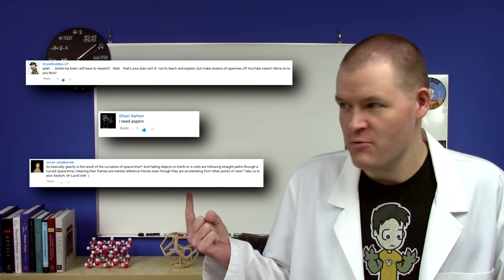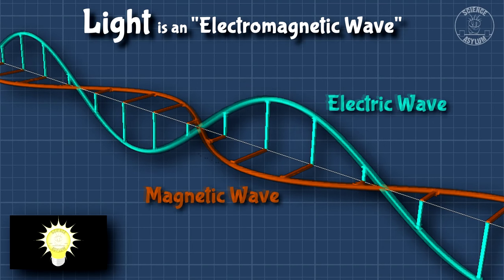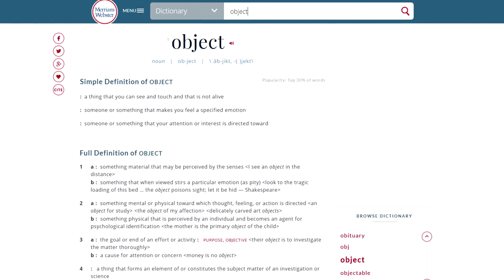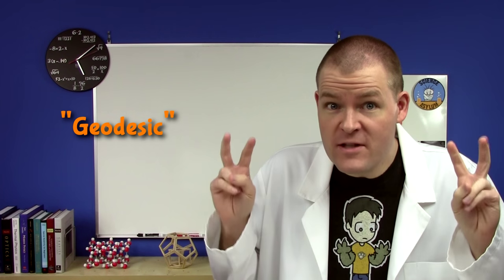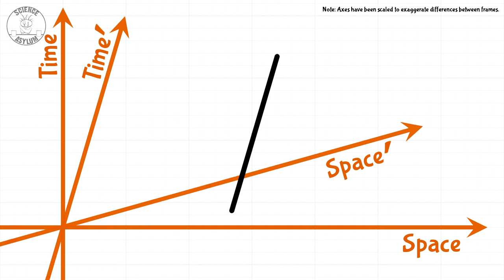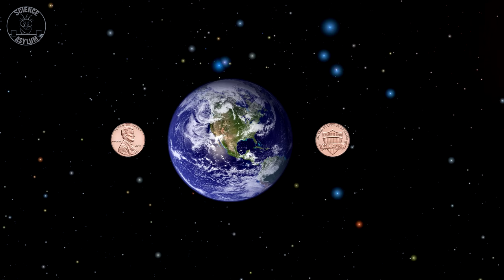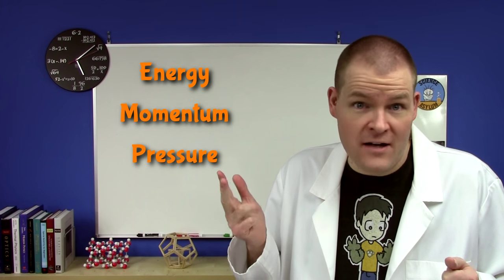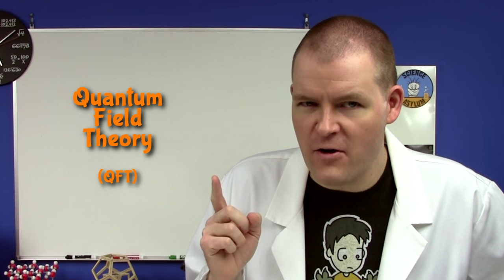Comment Responses: Relativity Series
This is the comment responses video for my 3-video series on Relativity. Lots of great questions!

VIDEO ANNOTATIONS

Quantum Field Theory (QFT):
hyperphysics.phy-astr.gsu.edu/hbase/forces/funfor.html
IMAGE CREDITS